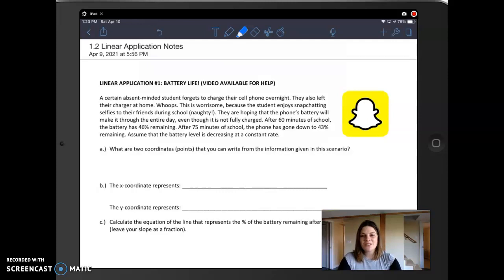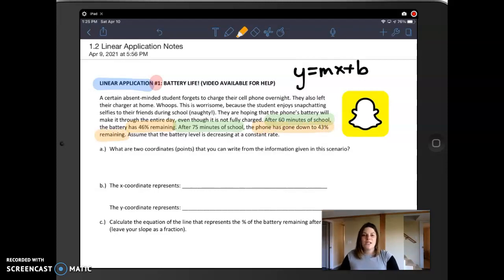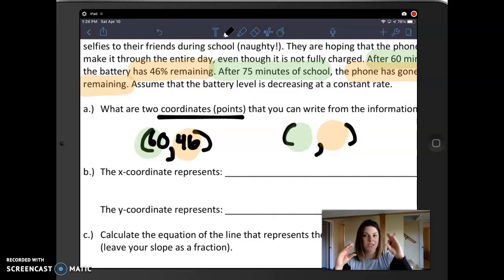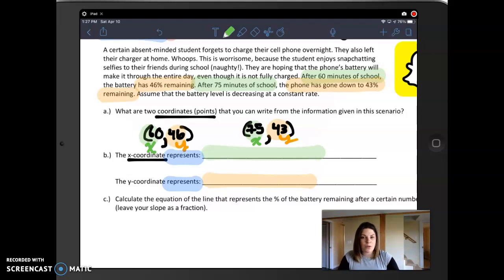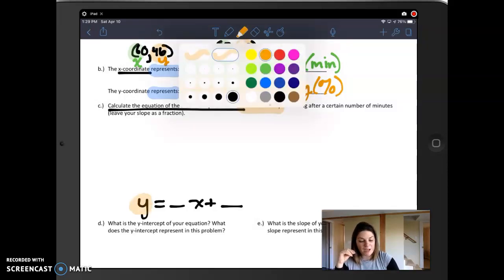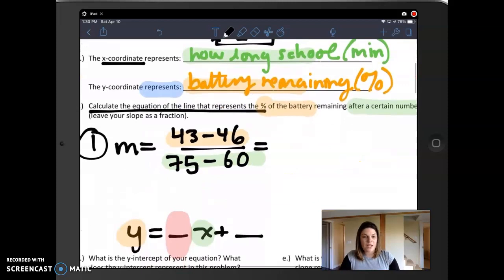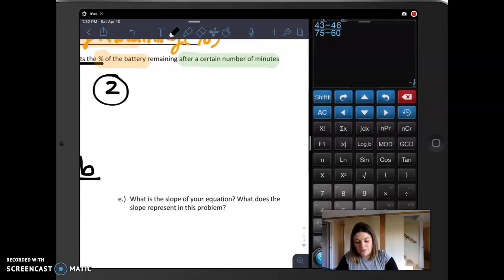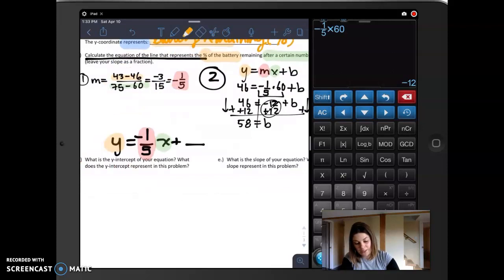1.2 Linear Application #1 PART 1